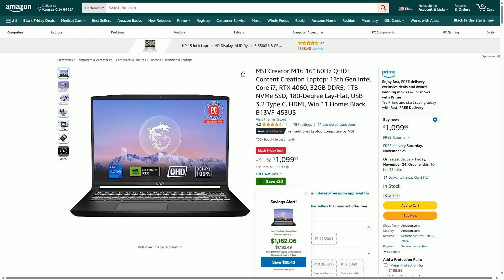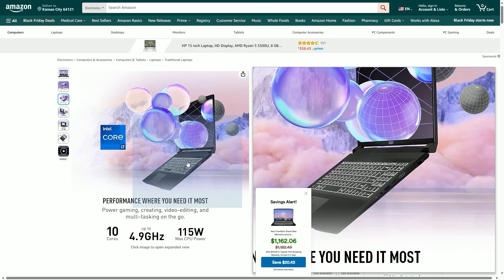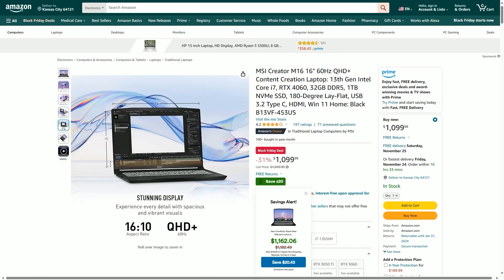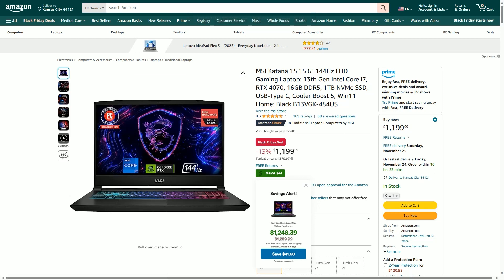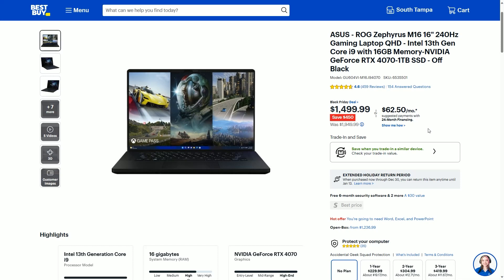Psycho Windows 11 Gaming Laptop PC Deals - Amazon Is Crazy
Starting at $1100 buy a monster machine that will destroy all your tasks, games, and programs for a limited time. Amazon Black Friday has started and they didn't come to mess around.